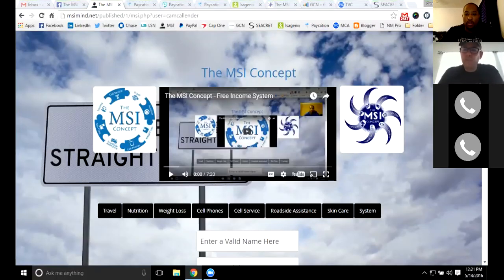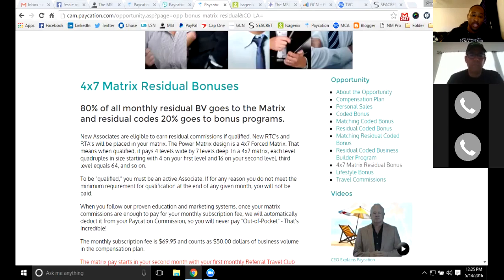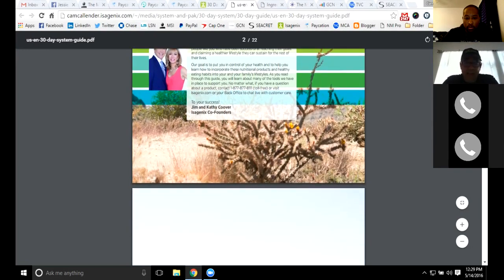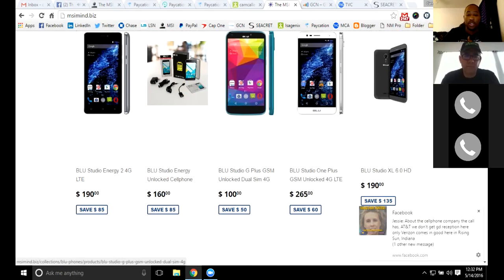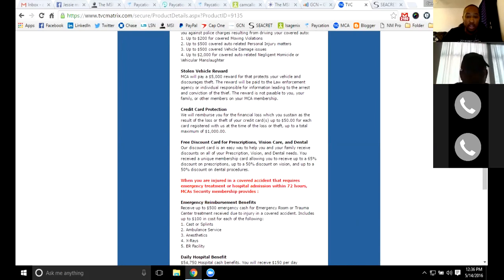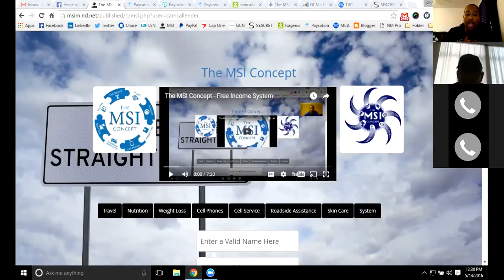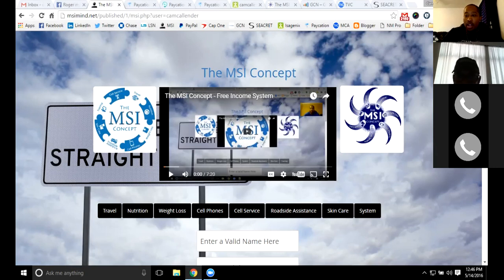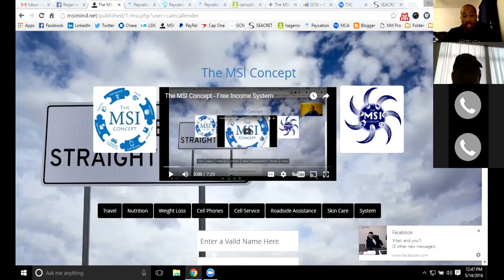The MSI Concept - The Vision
The MSI Concept is growing by leaps and bounds! This is the evolution of the program and will continue to grow as needed. There will be more content coming and more videos to be seen.

Jump on board and build with the MSI Concept!

You will learn to earn online with techniques you can use to build any business.

Cam Callender
Creator of the MSI Concept